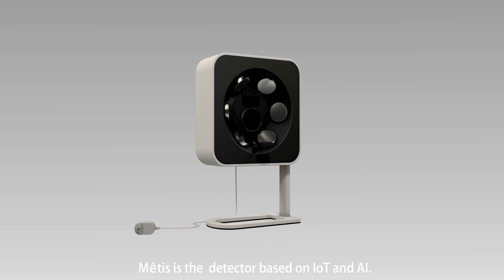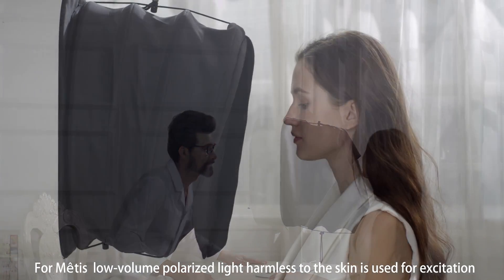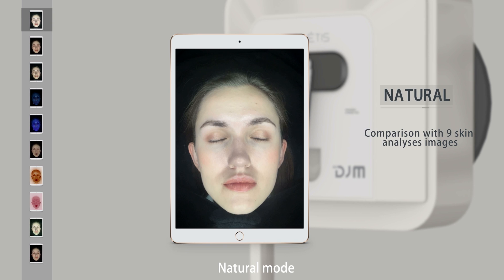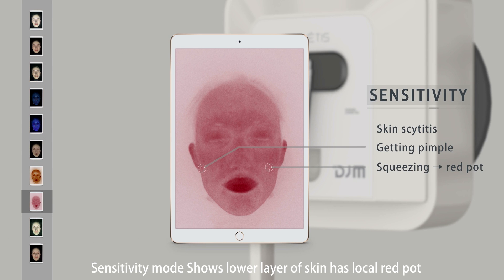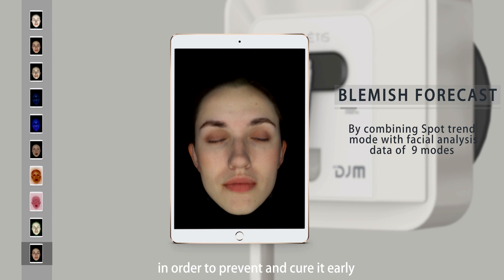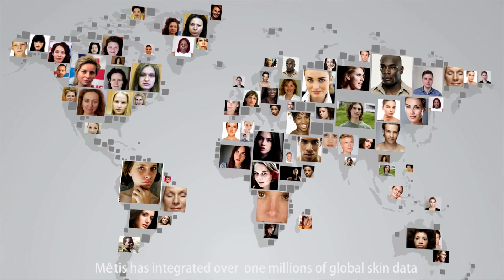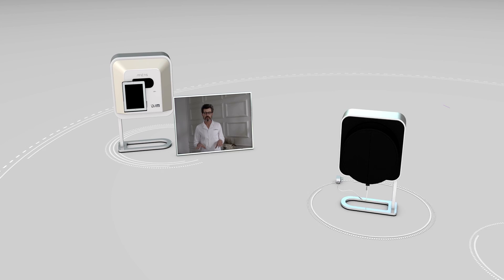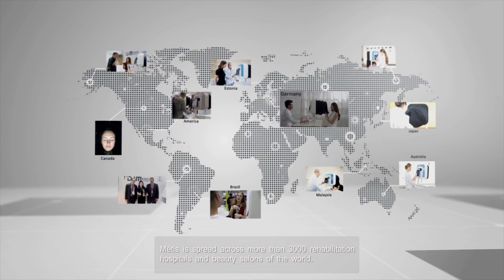DJM Metis Intro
The world's first DJM IoT System - Metis Skin Analyser